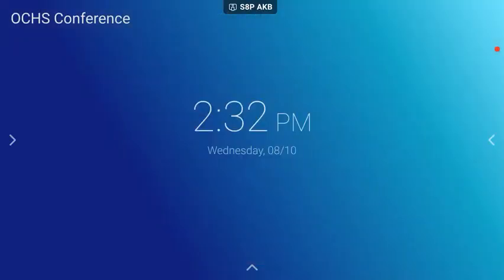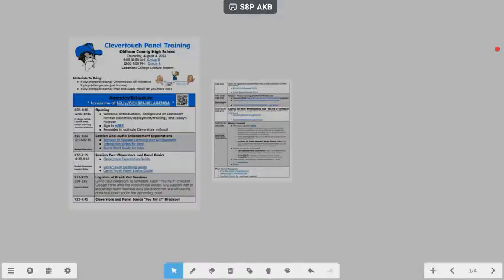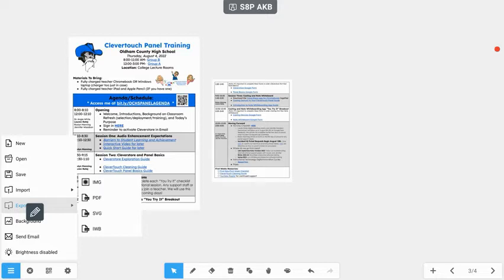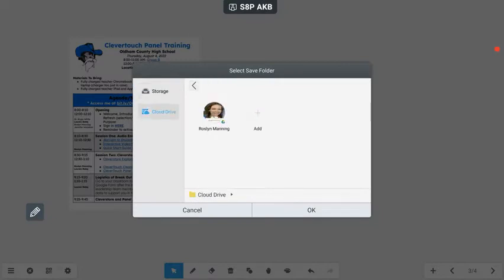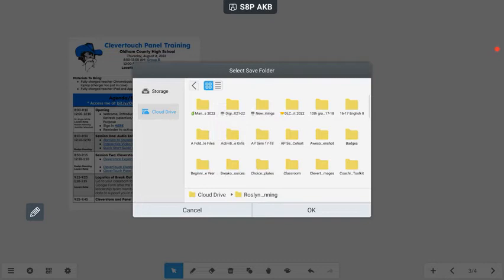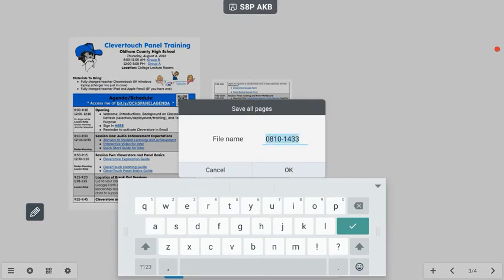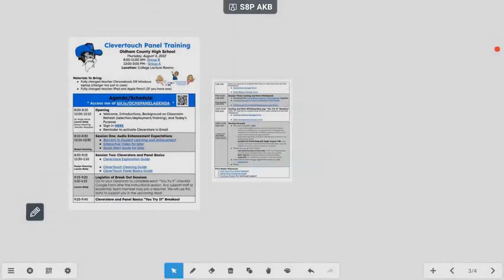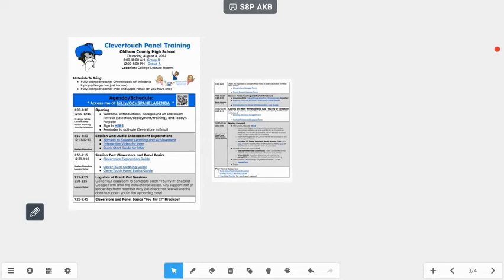Clevertouch: Export Whiteboard Files to Google Drive